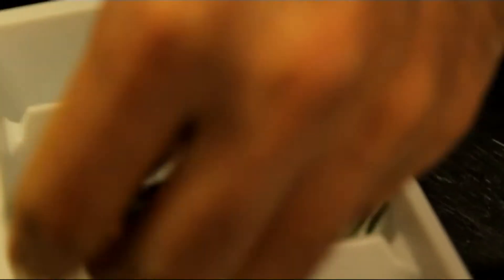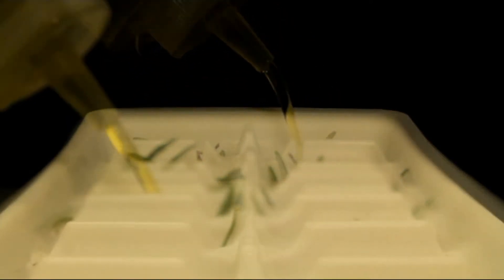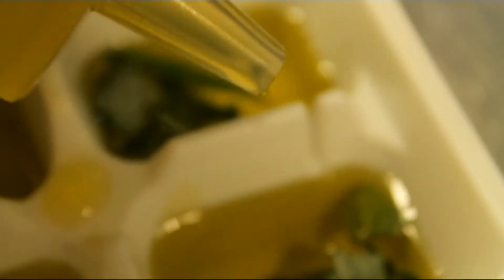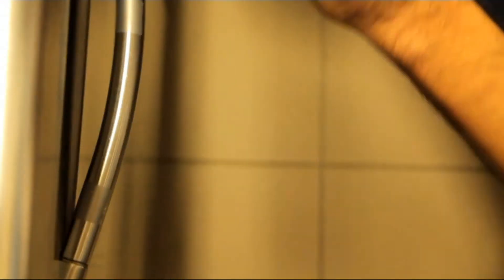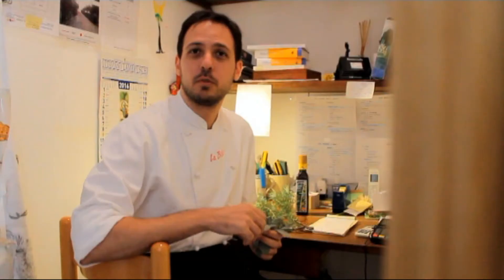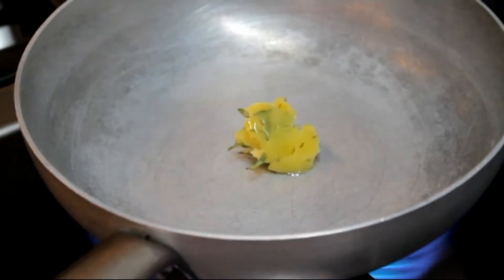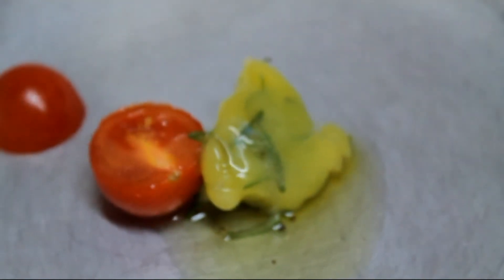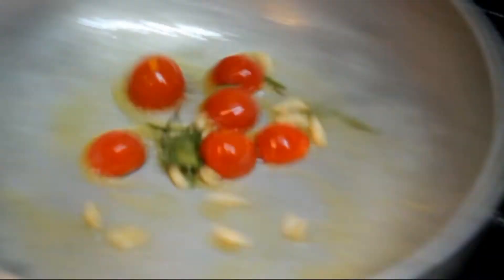la Bilaia tra l'utile e il dilettevole - Conservare le erbe aromatiche sott'olio EVO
Qualche trucchetto per valorizzare di più le erbe aromatiche nei vostri piatti.